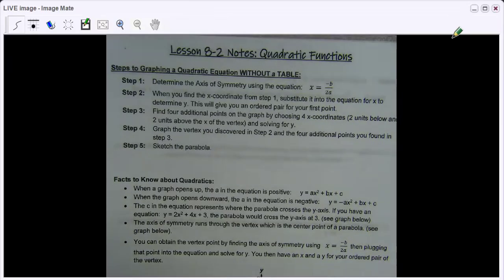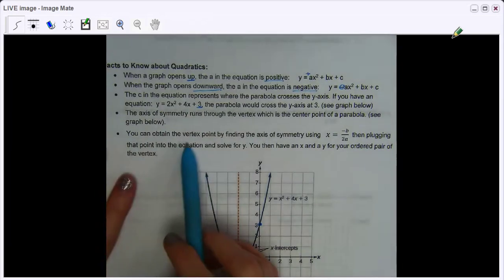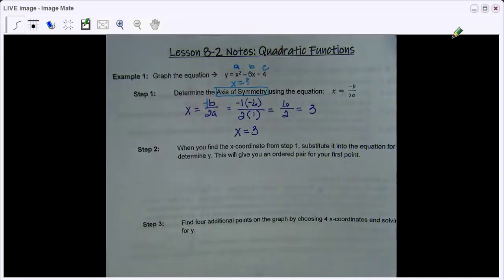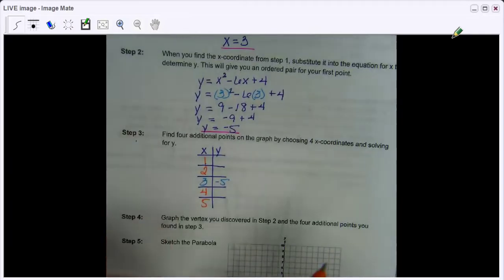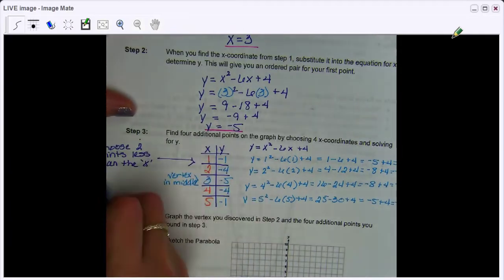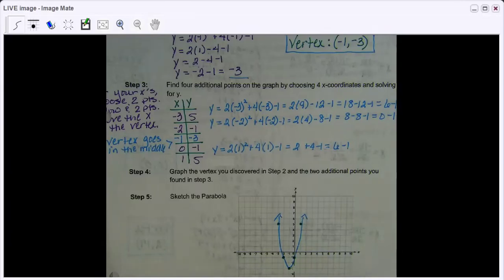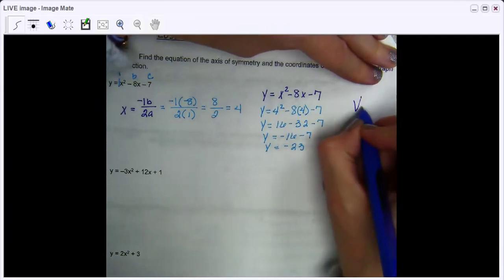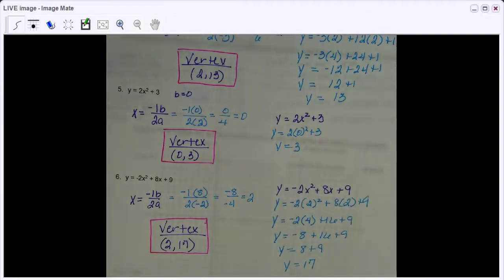Lesson 8-2 Part 1: Quadratic Functions - Determining the Vertex